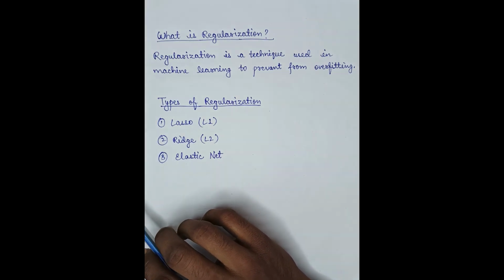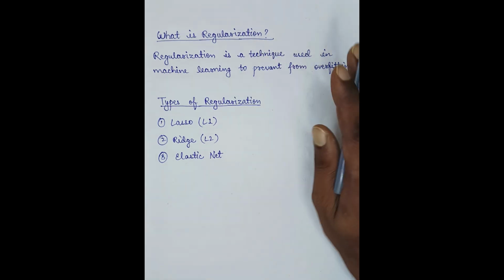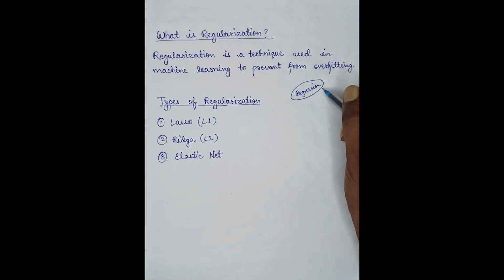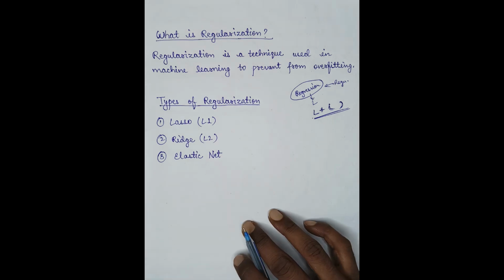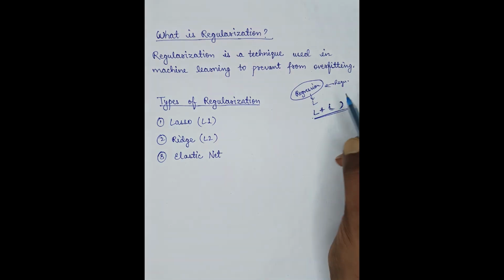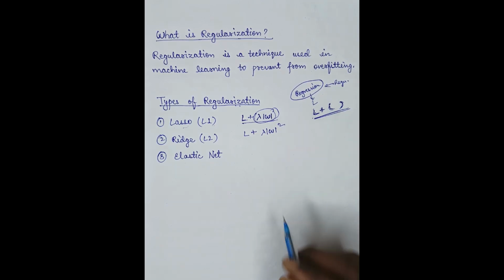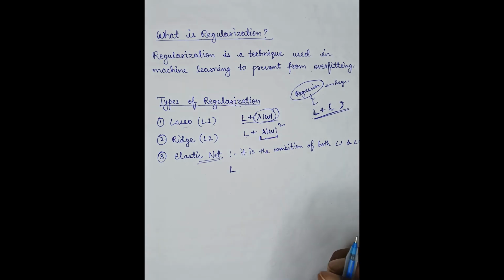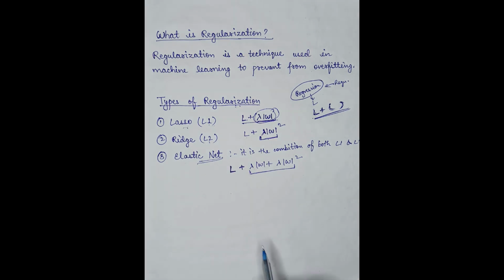What is Regularization in ML? Types of Regularization in ML.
In this video you will get to know about Regularization, why we use regularization and how many types of regularization in machine learning.